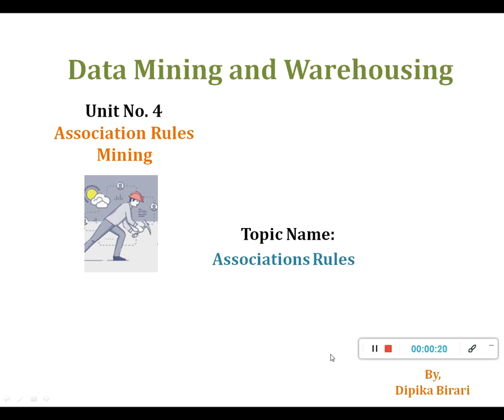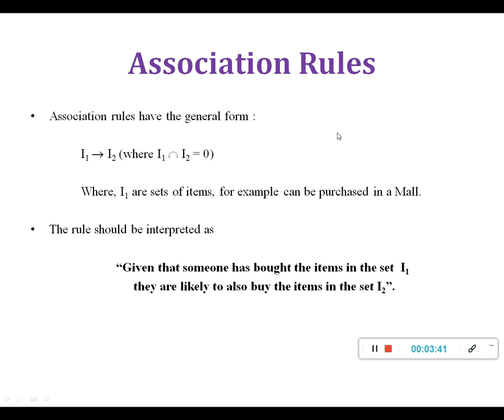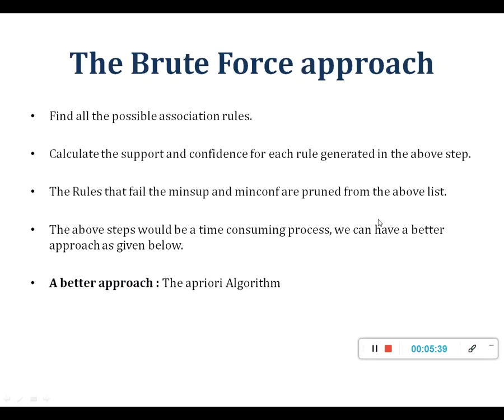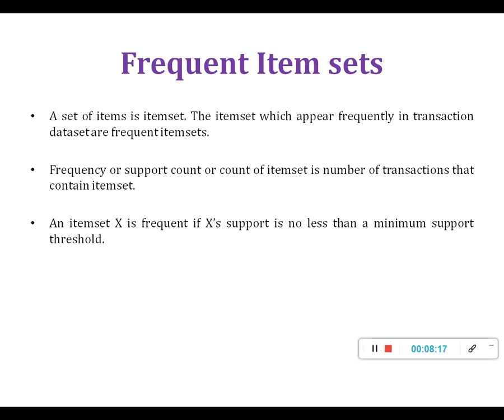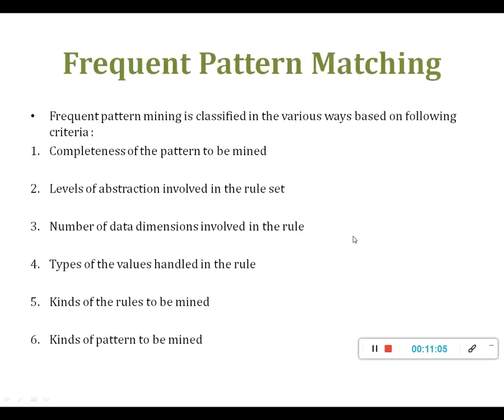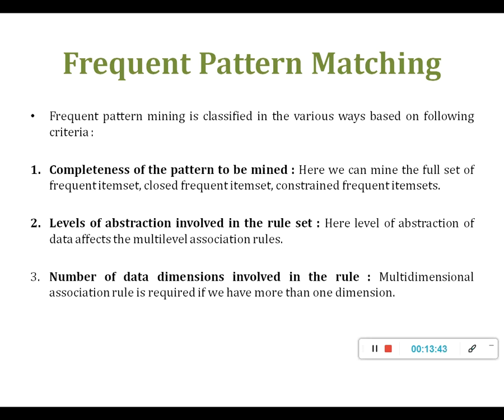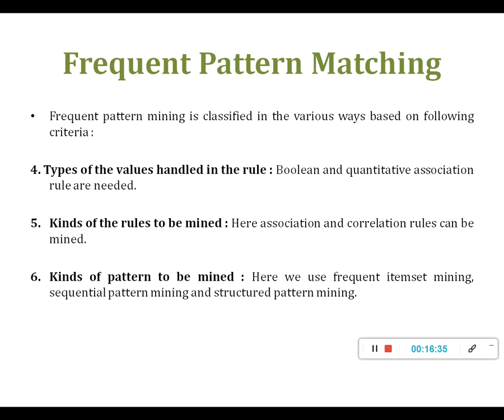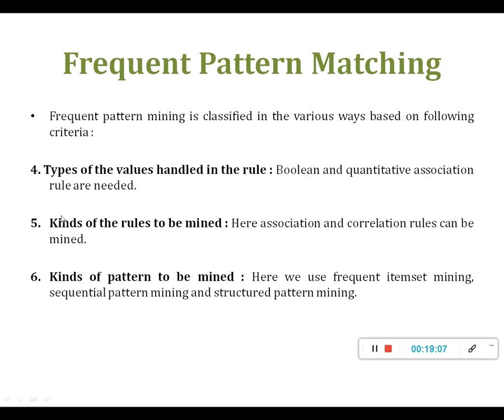DMW: Association Rules